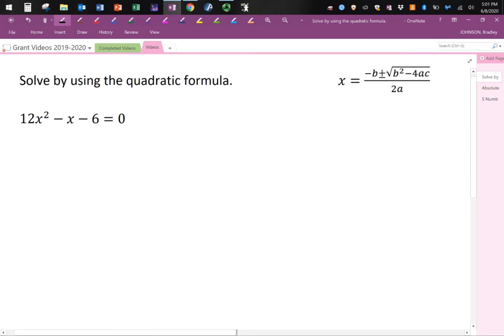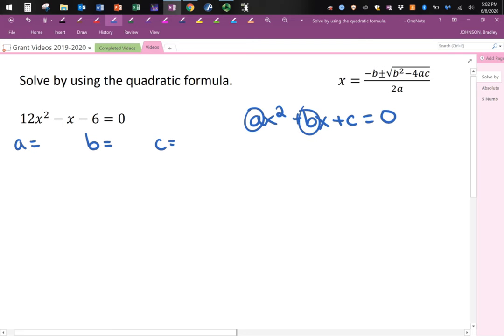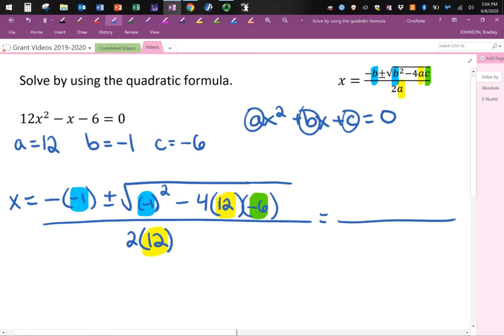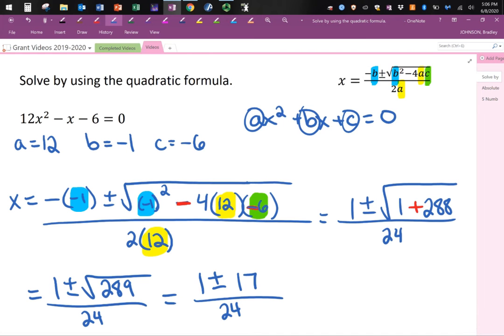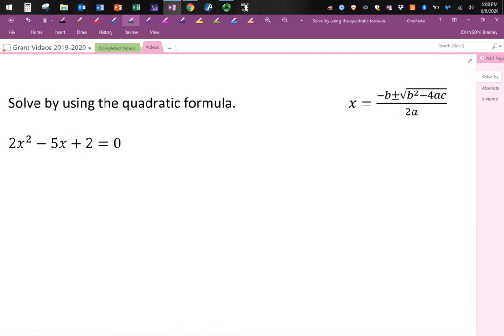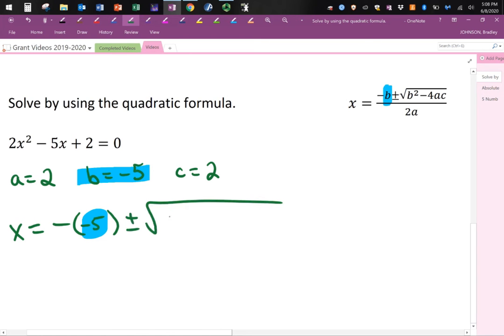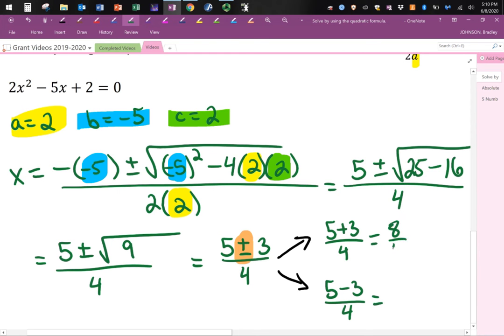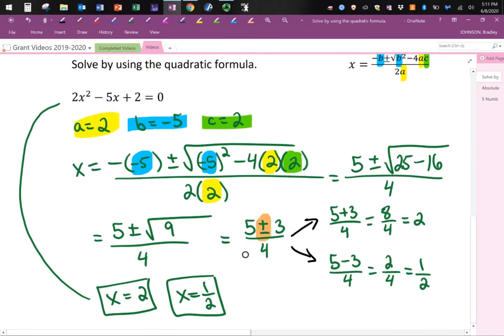Using the quadratic formula more examples